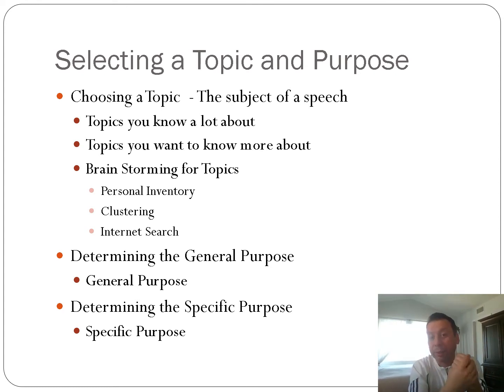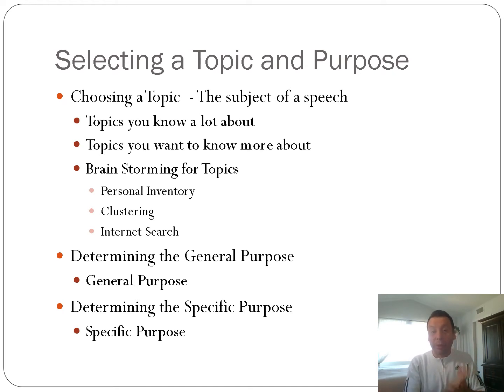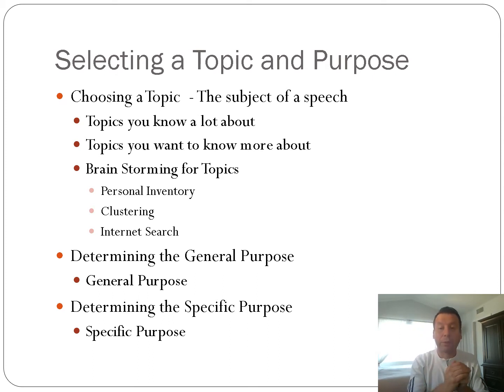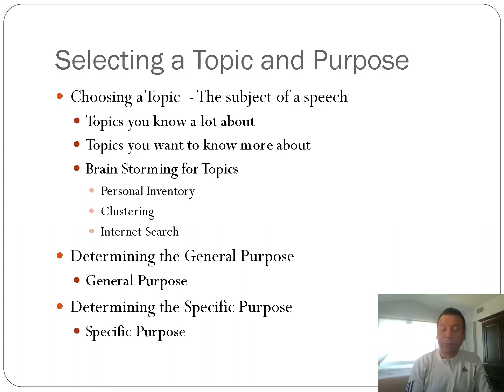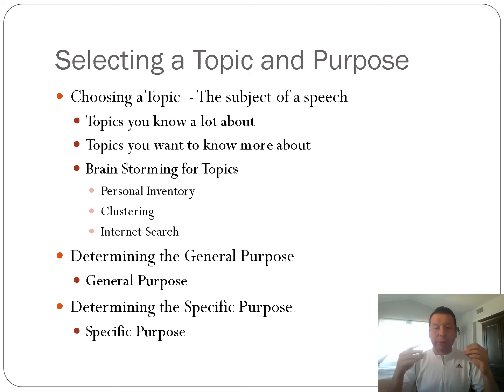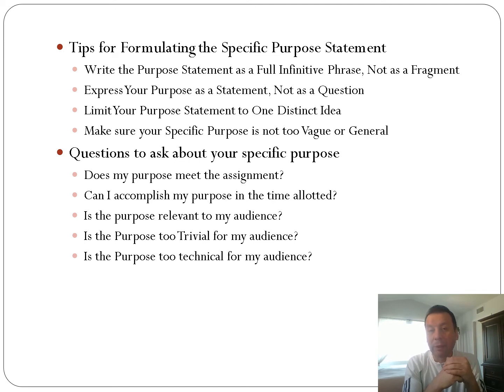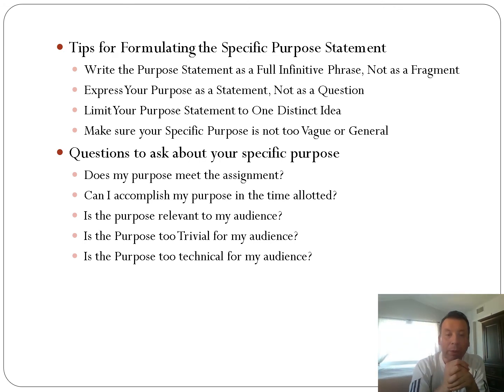The Art of Public Speaking Chapter 5 Slides Narrated by Mr G